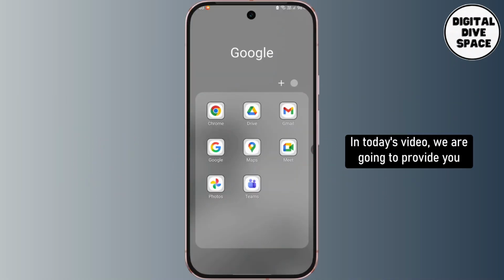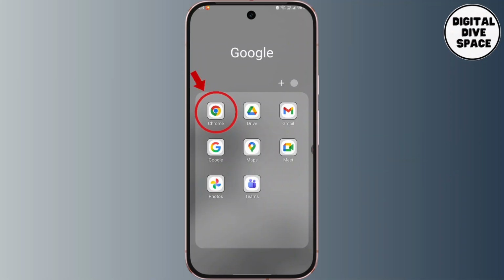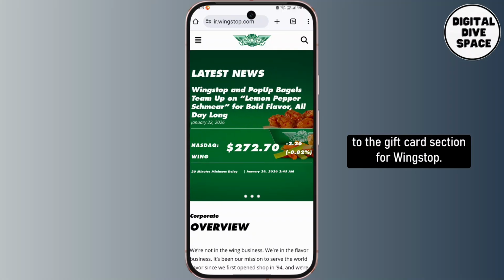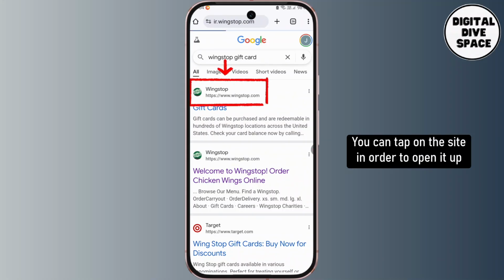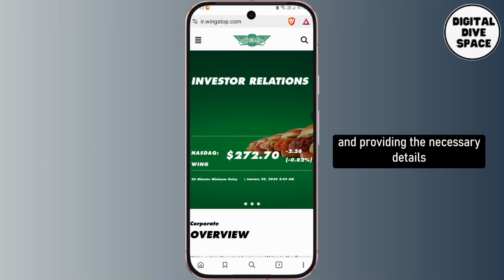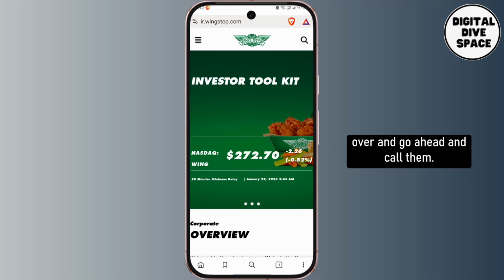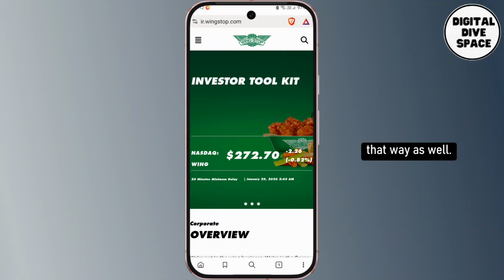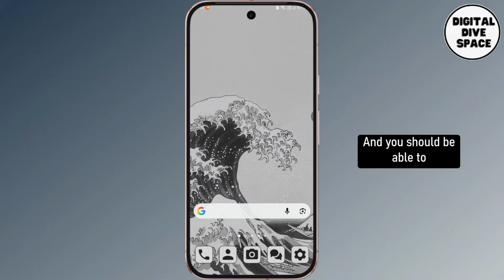HOW TO CHECK WINGSTOP GIFT CARD BALANCE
If you’re trying to figure out how to check Wingstop gift card balance, this video will walk you through the easiest and most reliable ways to do it. Whether you want to check Wingstop gift card balance online, in-store, or before placing an order, knowing how to check Wingstop gift card balance helps you avoid surprises at checkout. This guide also covers common searches like how to check Wingstop gift card balance without visiting a store, how to see remaining balance on Wingstop gift cards, and how Wingstop gift cards work.

In this video, you’ll learn:

How to check Wingstop gift card balance online
How to check your Wingstop gift card balance in-store
What information you need to check a Wingstop gift card balance
How to fix issues if your Wingstop gift card balance is not showing
Whether Wingstop gift cards expire or have fees